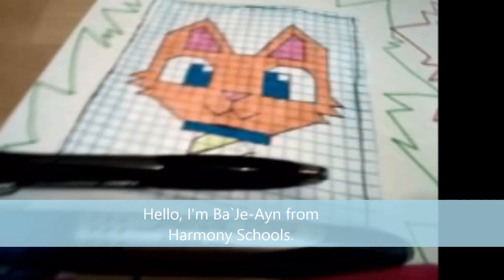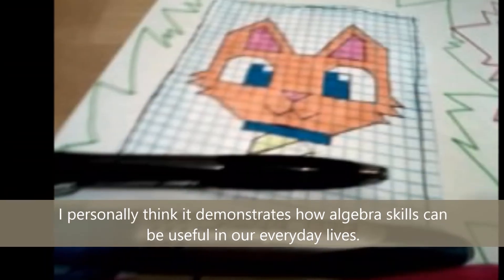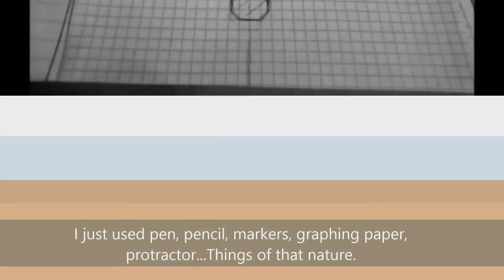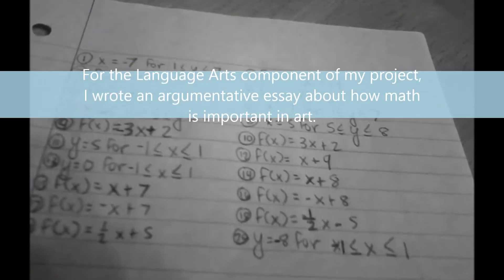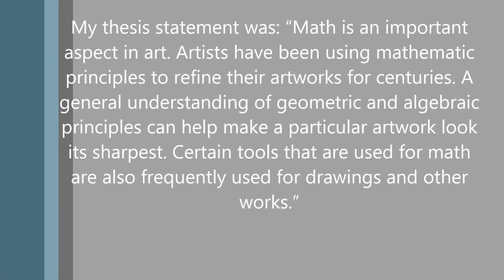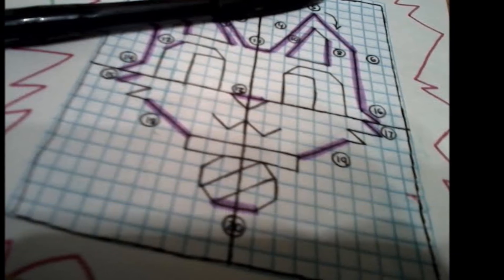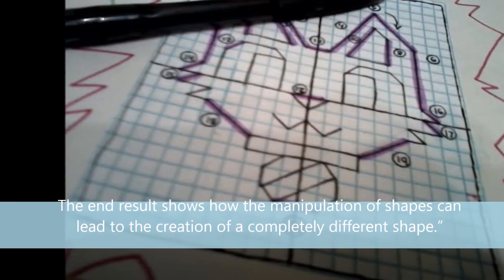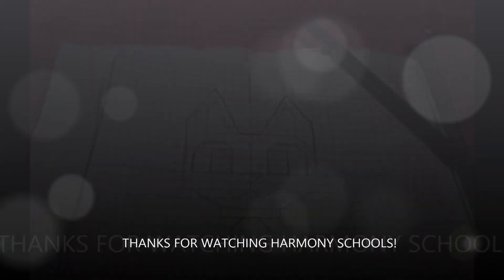Algebra II PBL: Image Creation Using Equations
This is my PBL video for Harmony Schools. My project details how to create equations, and how to graph them on a coordinate grid.